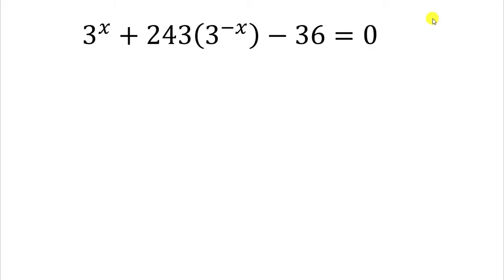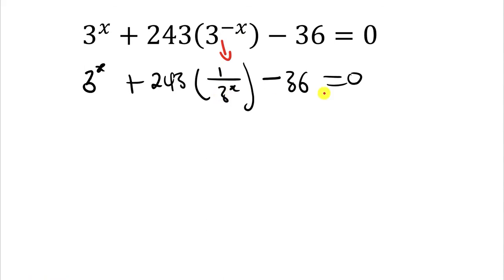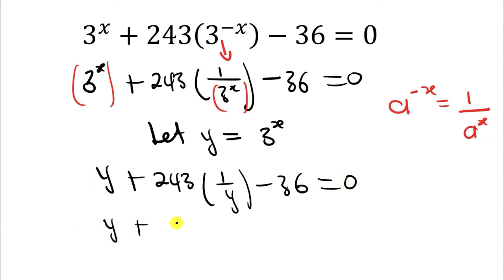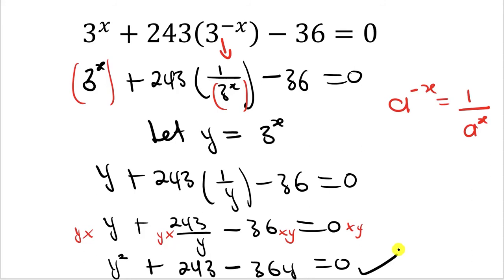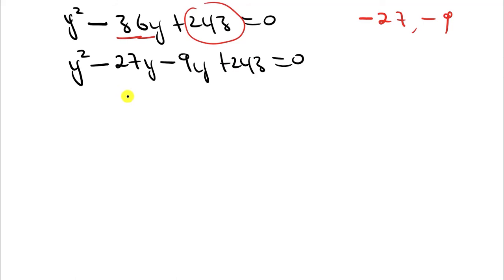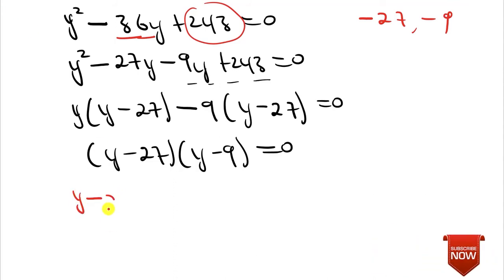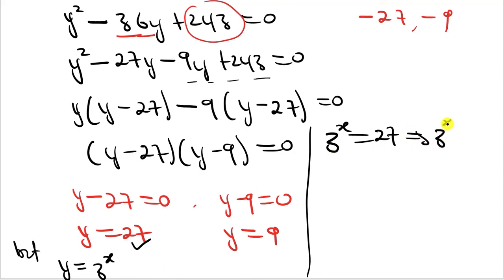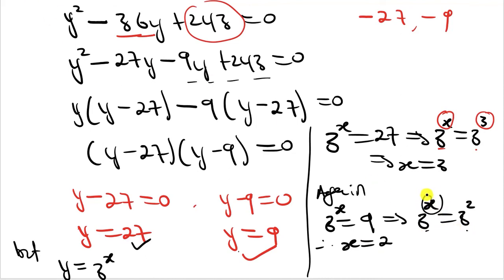Can you solve this Equation? l Exponential Equations l WASSCE 2022 GHANA ONLY l Que 1 l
This video presents solution to question number 1 of the WASSCE 2022 Ghana Only . It teaches you how to solve exponential equations with ease